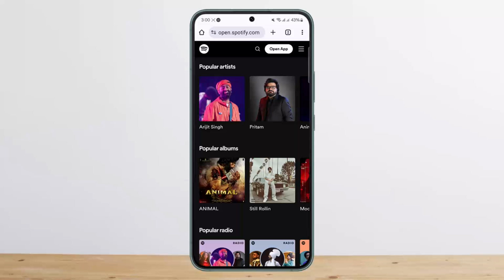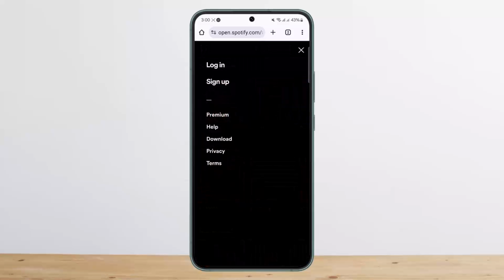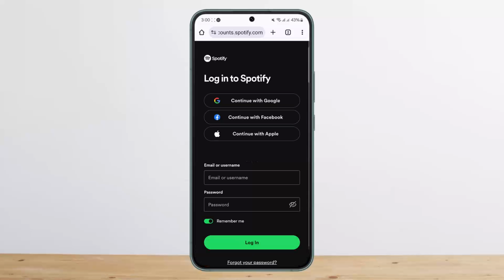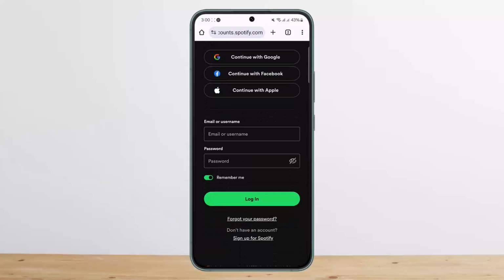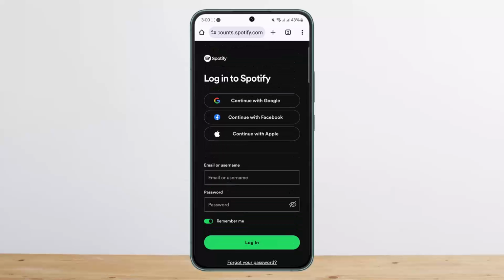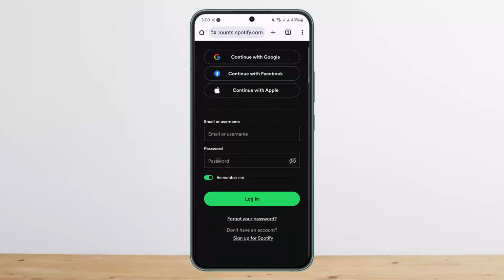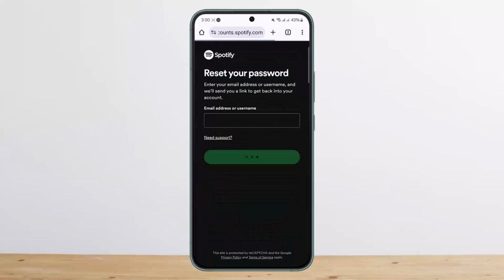How To Recover Spotify Account !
In this tutorial video, I will simply show you how to recover Spotify Account. So just make sure to watch this video till the end.

~ Video Chapters:
0:00 Introduction
0:14 Spotify Account Recovery
1:00 Outro